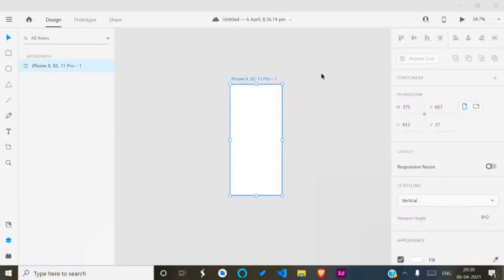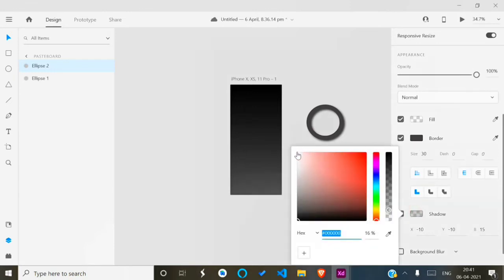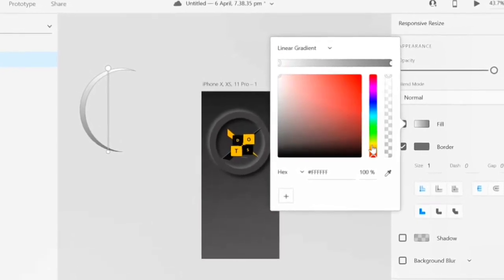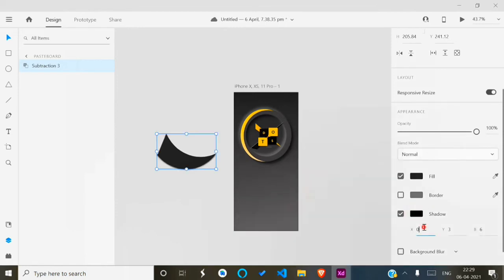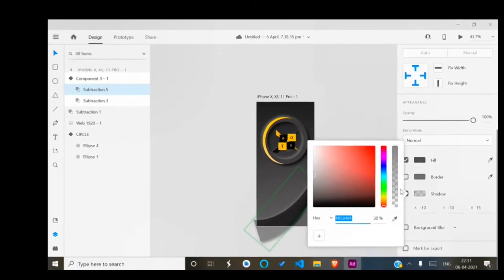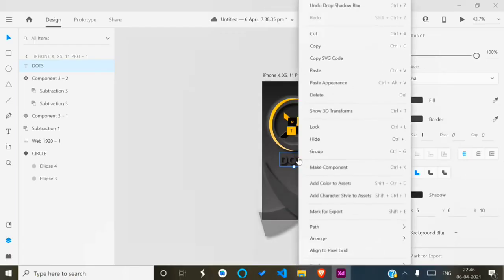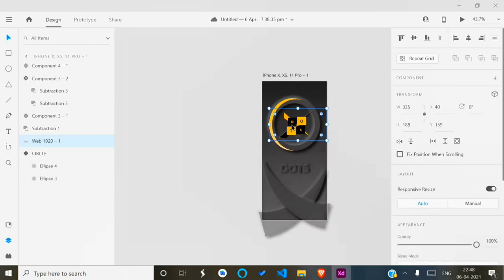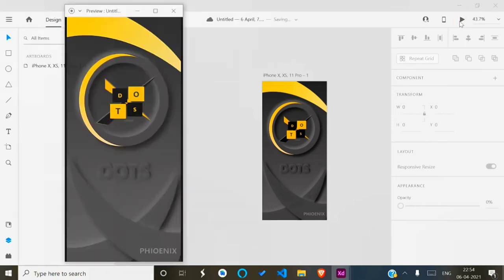How to make splash screen design or intro app image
very helpful Design for designers who want to add an soft effect to their designs..